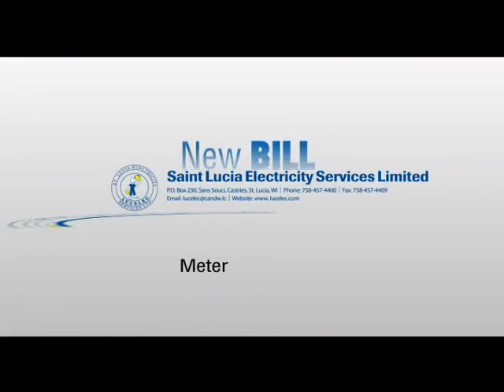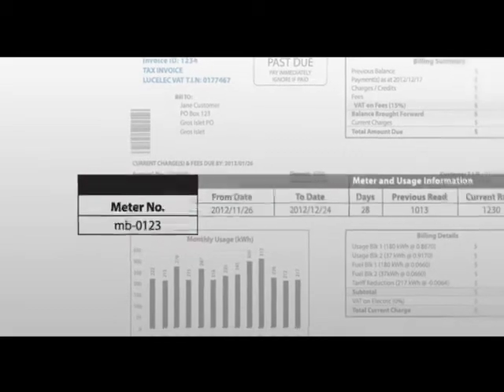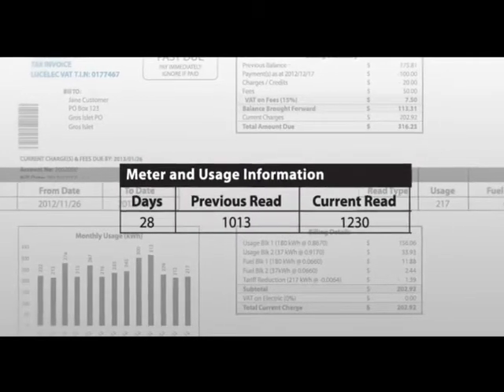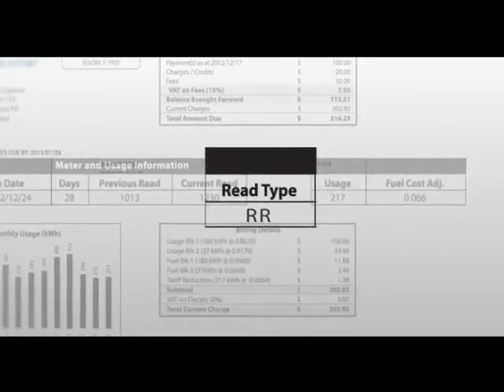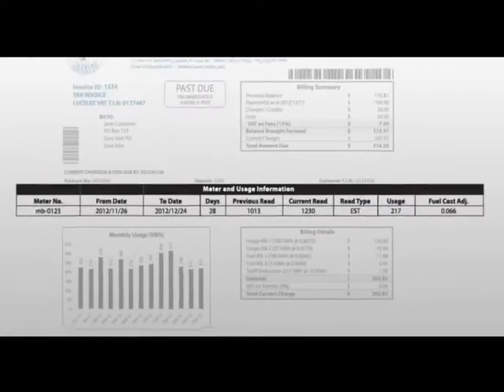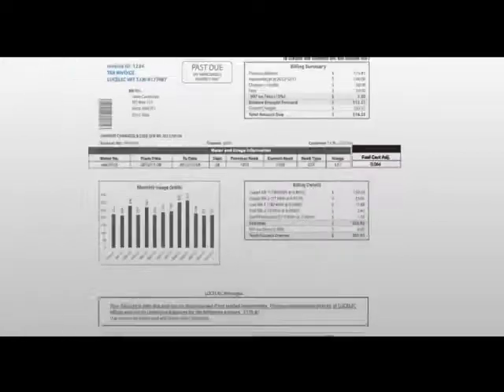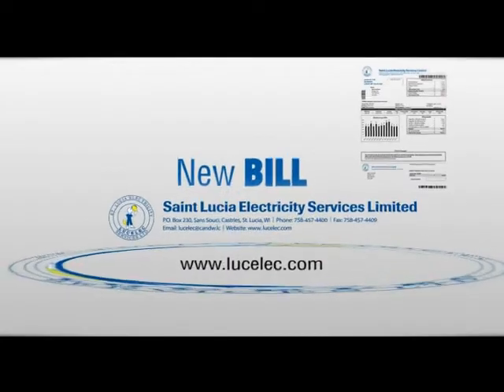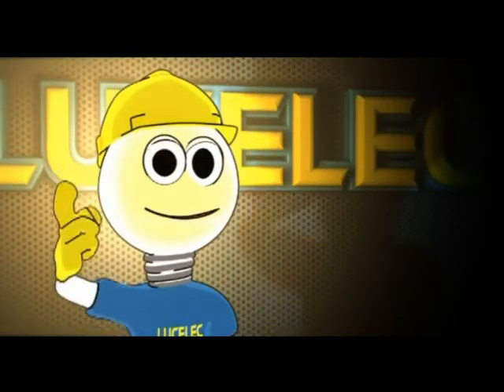LUCELEC New Bill TVC 4 Meter Info